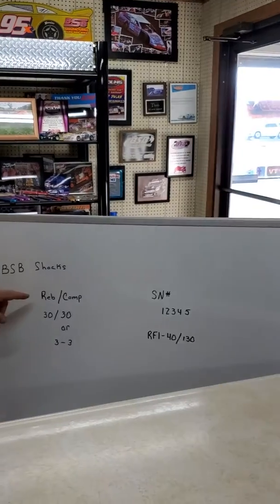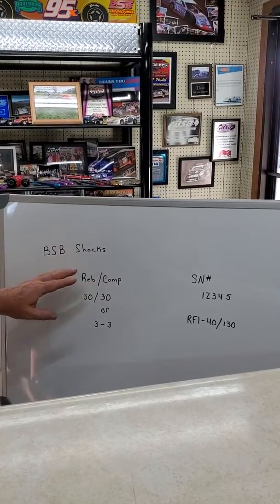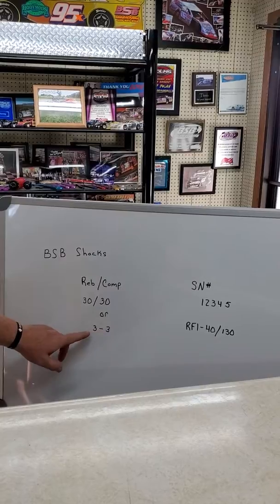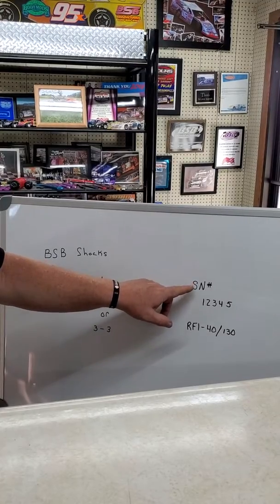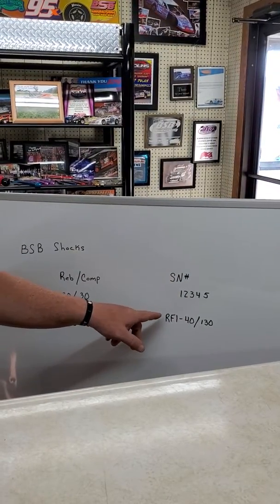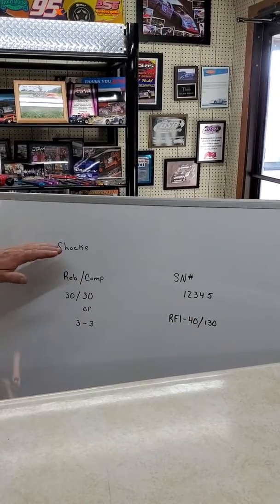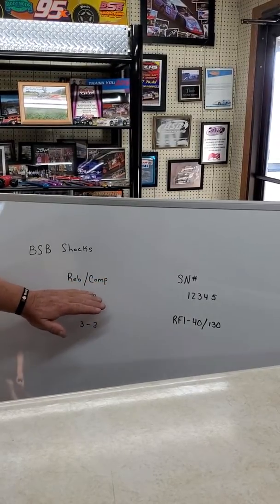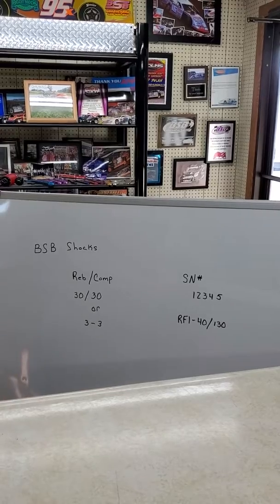Shock Valving Basic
BSB Shocks understanding valving and how it is called out.